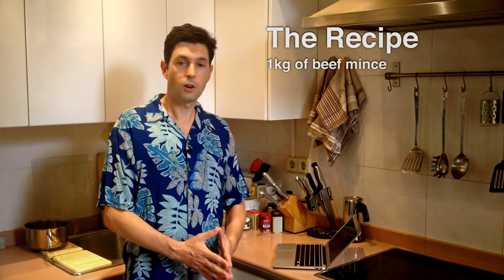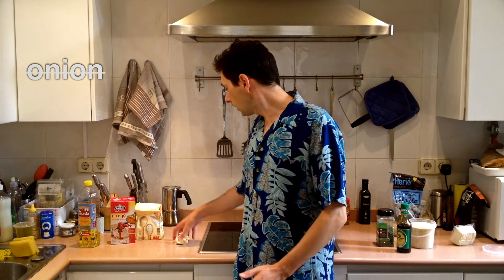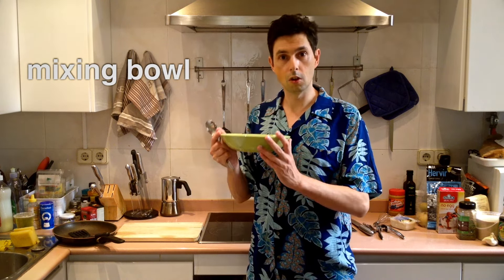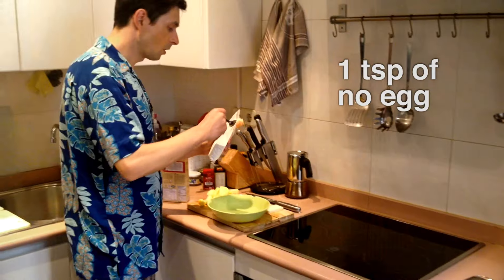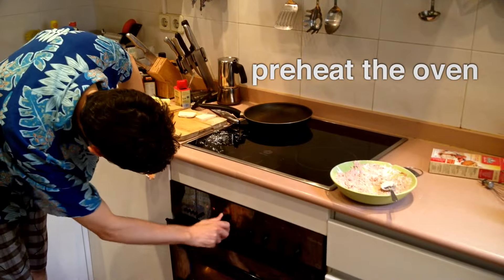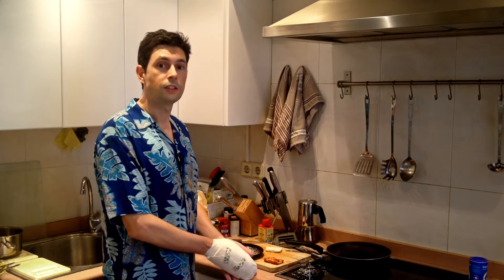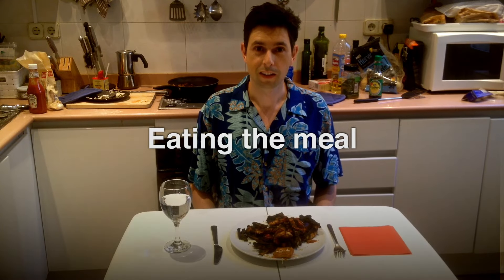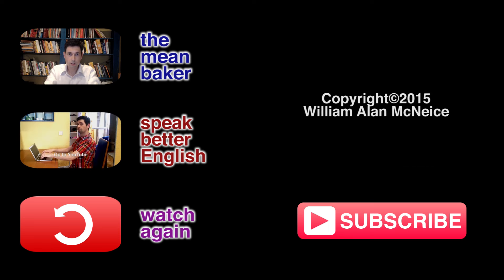Cooking in English with William Alan McNeice (how to speak better English)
Enrol today and start learning HOLIDAY ENGLISH

Written by William Alan McNeice & Katarzyna Nowak-McNeice
Presented by William Alan McNeice
Camera: Katarzyna Nowak-McNeice